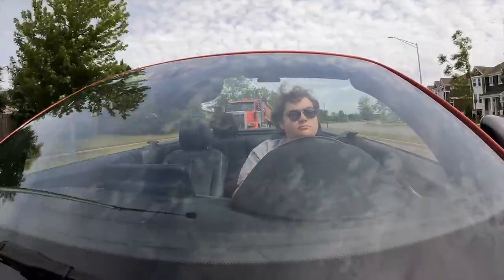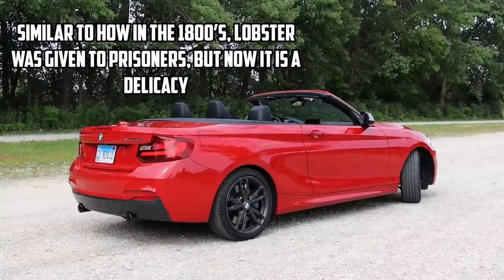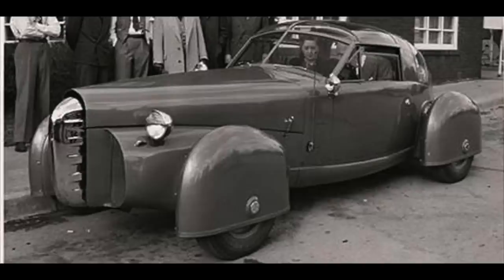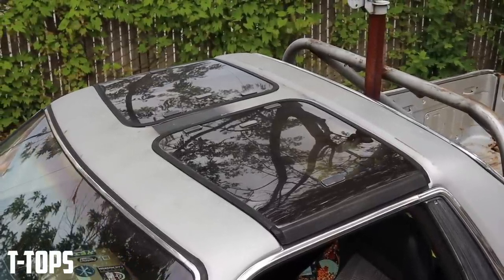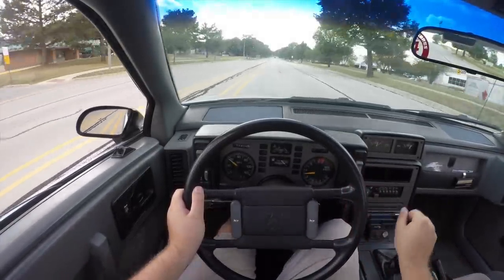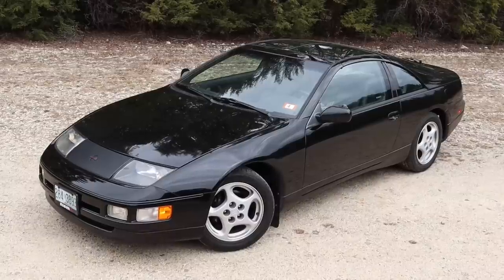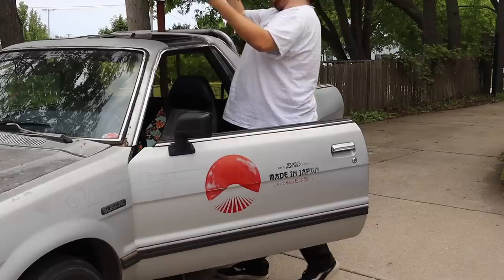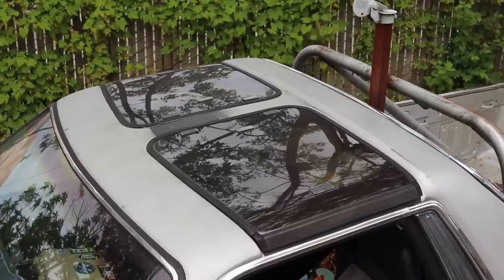T-Tops - How They Were Invented & Why They Went Away!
The story behind T-Tops and why cars no longer have them!